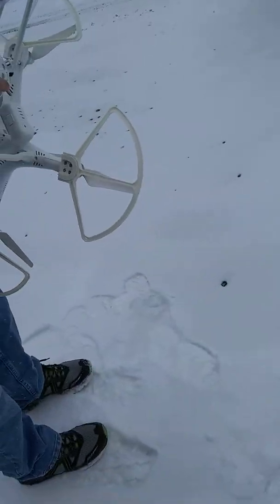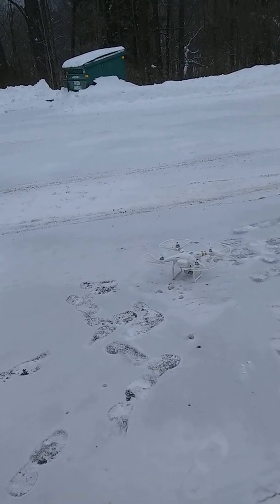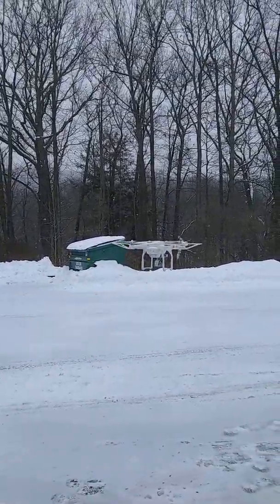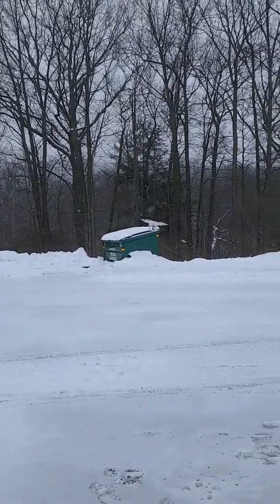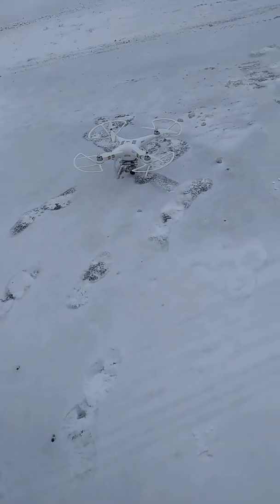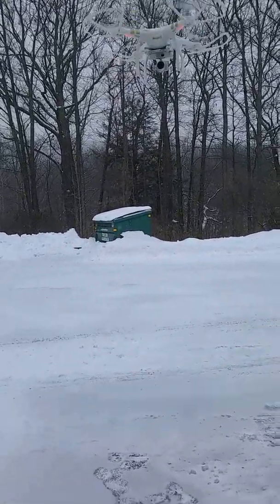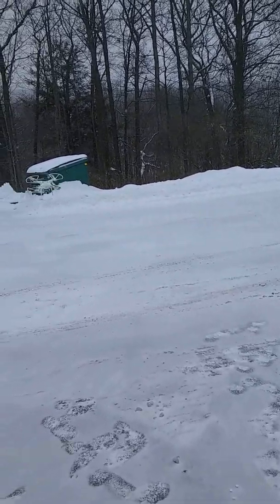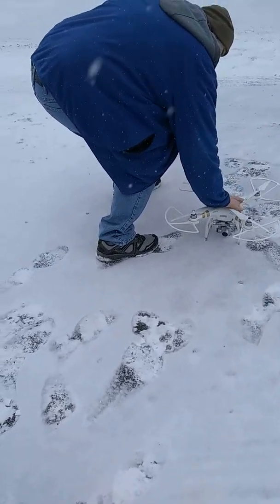Drone Test Flight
Simple demonstration of the use of a DJI Phantom 3 Pro  Drone.